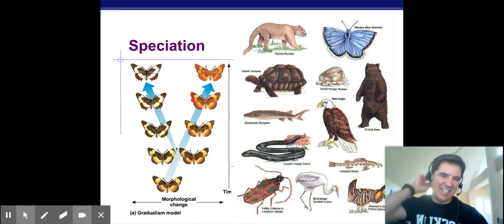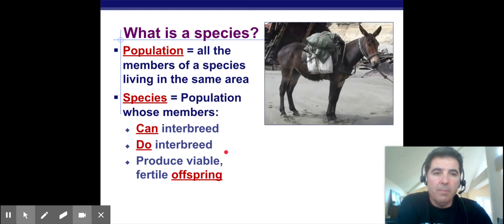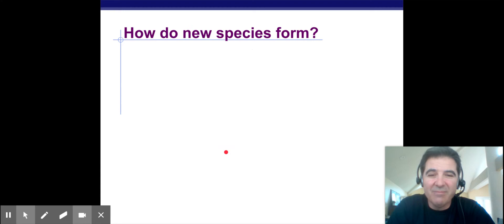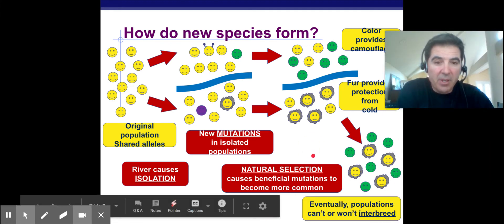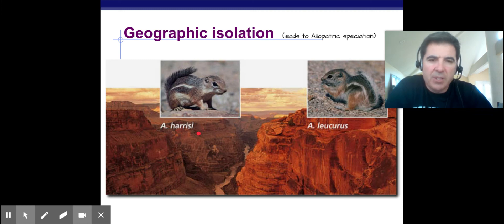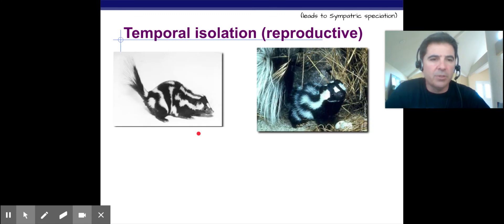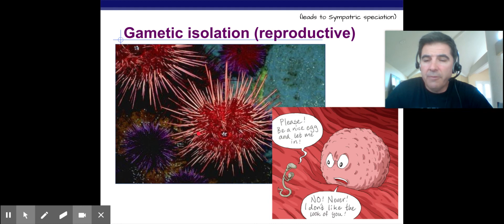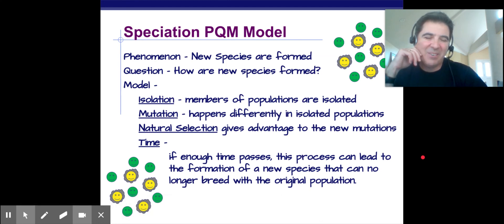Screencastify - Speciation Video - Mr Morrison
This presentation on Speciation goes along with Exercise 4 of our Evolution Distance Learning unit.